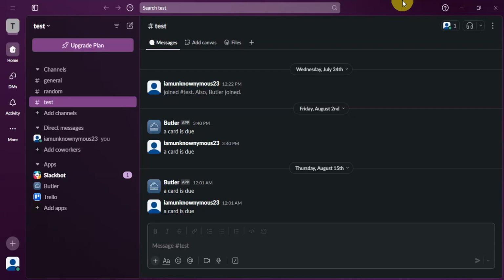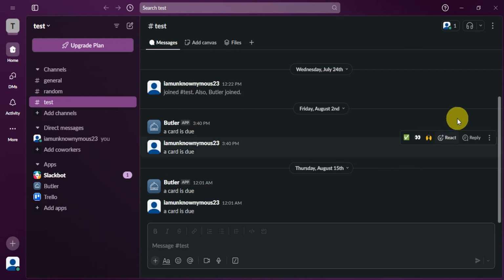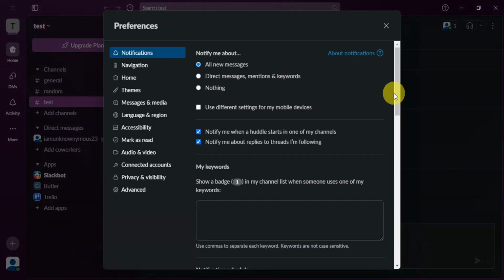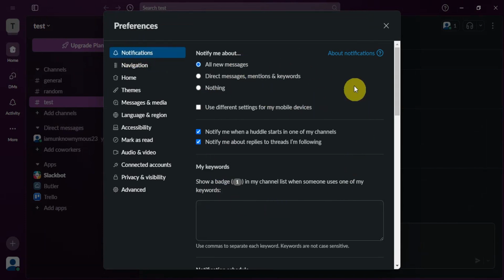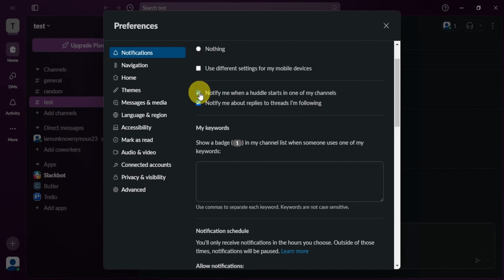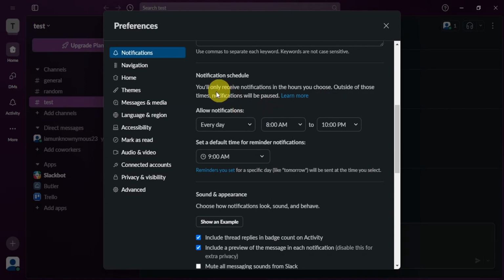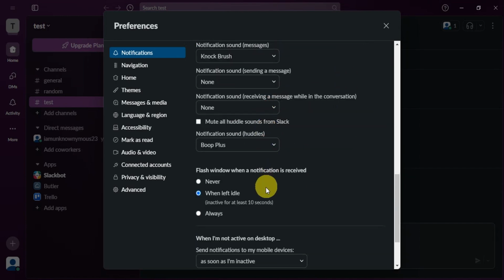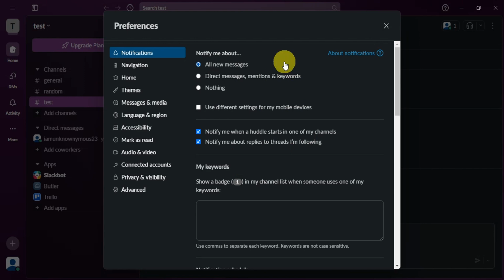How To Enable Notifications in Slack | Turn On Slack Notifications | Never Miss Slack Messages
Learn how to enable notifications in Slack to never miss a message! This easy tutorial will show you step-by-step how to set up your notifications in Slack.